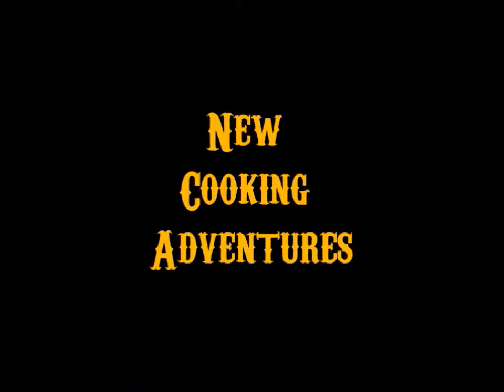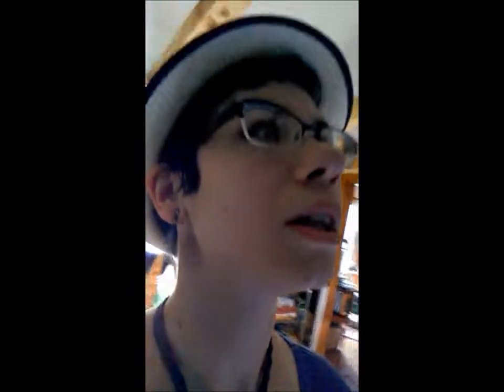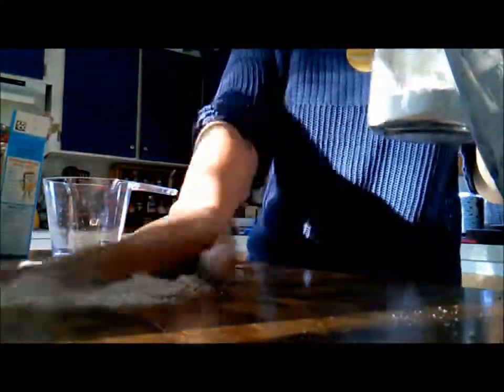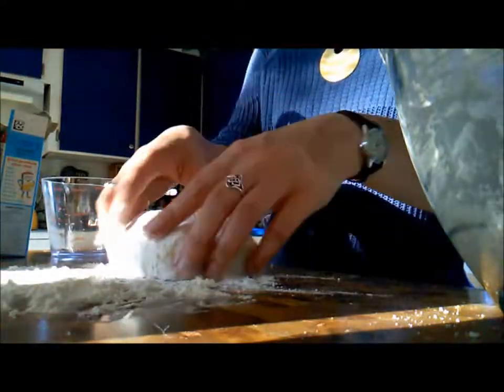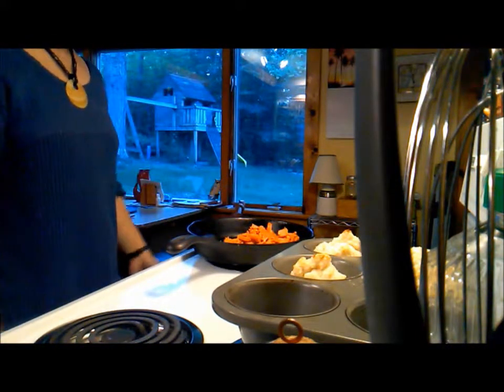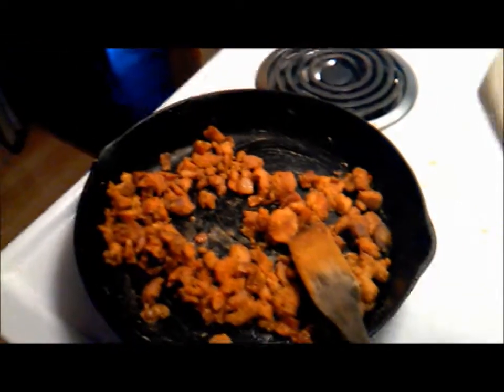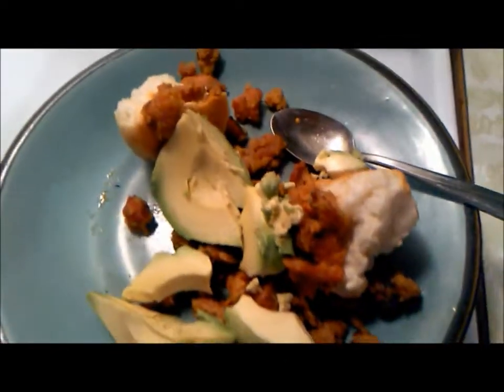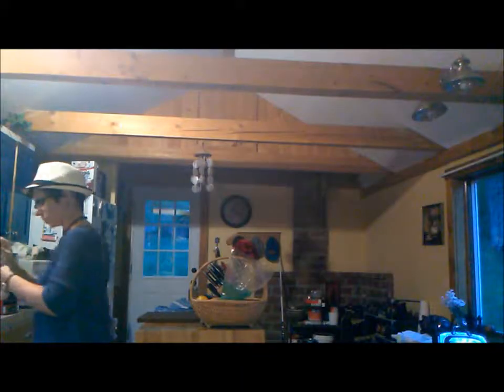Makin' Biscuits: New Cooking Adventures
Yes.

Yeeeeeesssss...

Cooking Adventures have finally returned.

Since the last episode, I've moved into a new house and have a new kitchen to create phenomenal goodies in (as well as produce a fair amount of chaos). In this latest episode, I attempt to create some mouthwatering chorizo gravy and homemade biscuits...and...well... you'll see.

In addition to all of the kitchen madness, I had a biscuit of a time trying to make this video. My .avi and .mp4 files kept corrupting in the movie making software, which kept me repeating an endless cycle of starting from scratch. After 12+ hours of fiddling around with it, here is the finished video at the cost of my sanity.